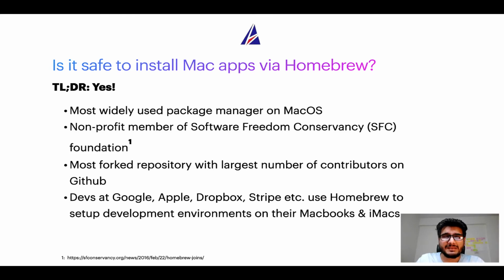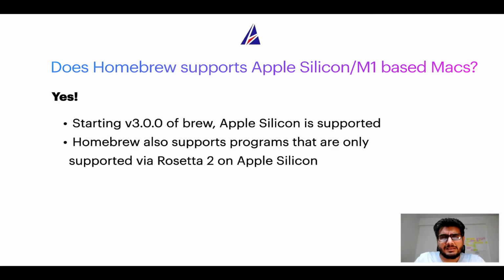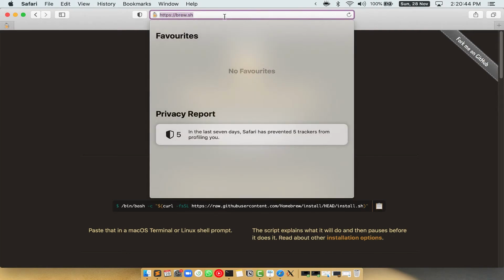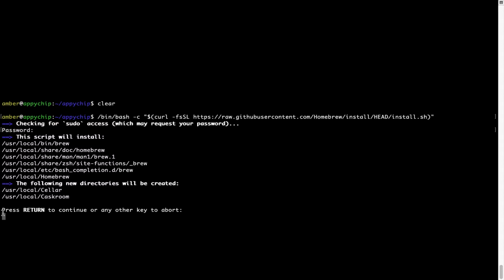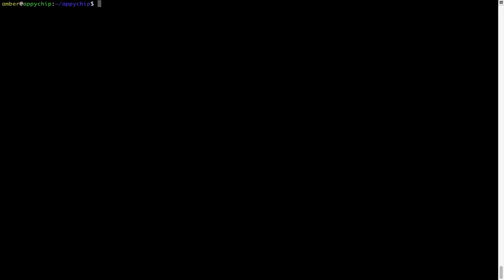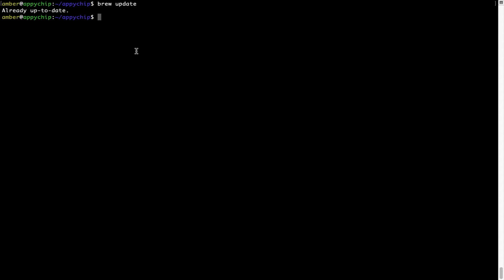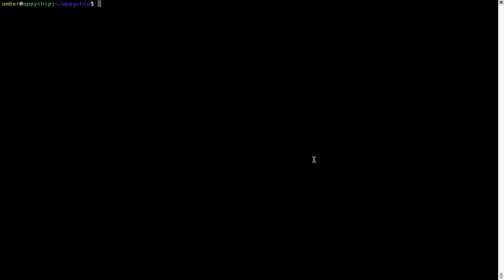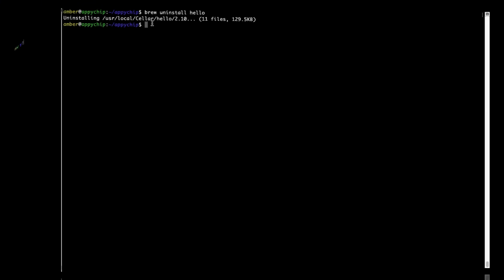✅ Solved - Download & install adoptopenjdk on Mac OS (Sonoma, Sequoia, Ventura) via Homebrew / brew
"In this video, we will show you how to download & install *adoptopenjdk* on Mac OS.

* App name(s): adoptopenjdk, AdoptOpenJDK Java Development Kit
* Description of *adoptopenjdk* : _*JDK from the Java User Group (JUG)*_

If you face any errors during installation, reinstall or repair of adoptopenjdk program / app (for example command not found and/or config/data related issues) while following tips in any of our videos on Appychip channel, please leave your question as a Youtube comment below. Someone from Appychip team will reply back with an answer to your question. We have a large database of answers to frequently asked questions or FAQs that are asked by users ranging from beginners to experts.

This video is also available as a tutorial on Mac App Store

Video chapters / timestamps:
* 00:00 Intro
* 00:25 What is Homebrew / brew on Mac?
* 01:18 Is Homebrew safe?
* 02:14 Does Homebrew supports Apple Silicon M1?
* 02:58 Install brew package manager first
* 05:00 Turn off brew analytics
* 05:25 Fetch the newest version of brew packages including adoptopenjdk
* 05:55 Install adoptopenjdkusing brew

List of supported devices:
* MacBook Air
* Macbook Pro
* Mac mini
* iMac
* Mac Pro

If this video about installation of adoptopenjdk was useful, please do like this video.